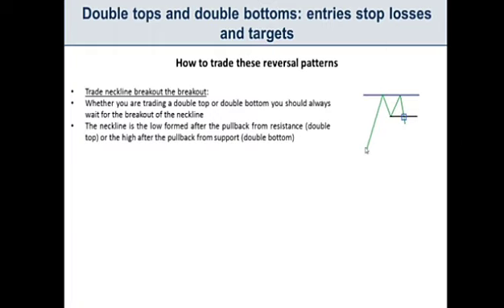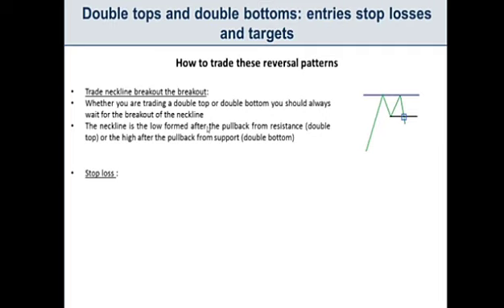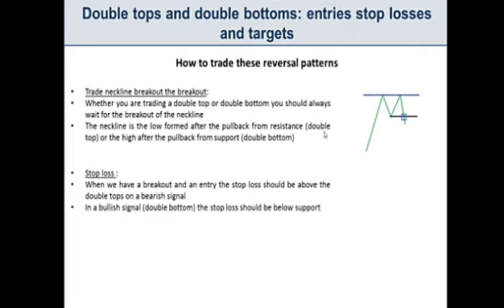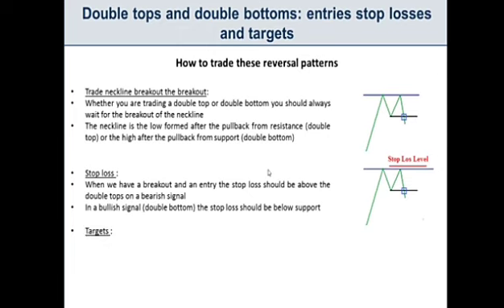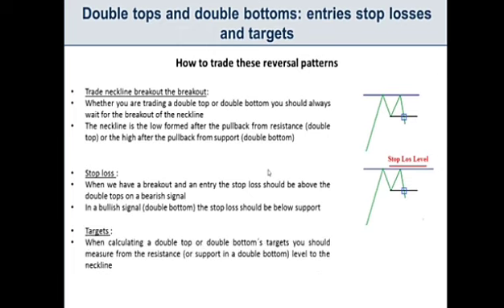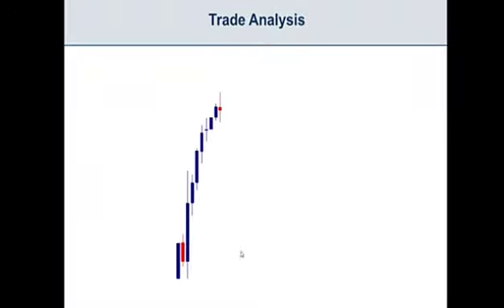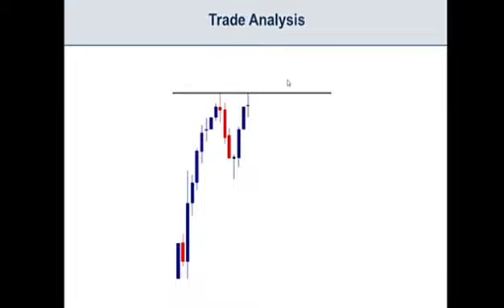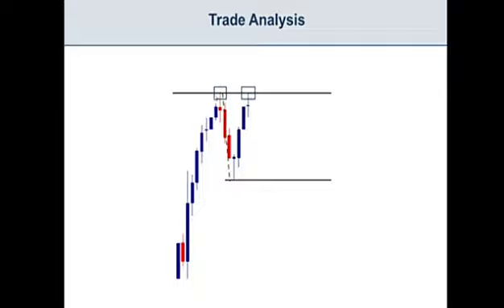How to trade double tops and double bottoms